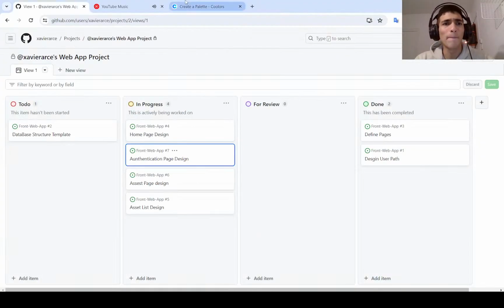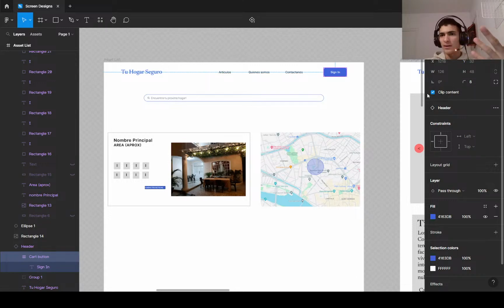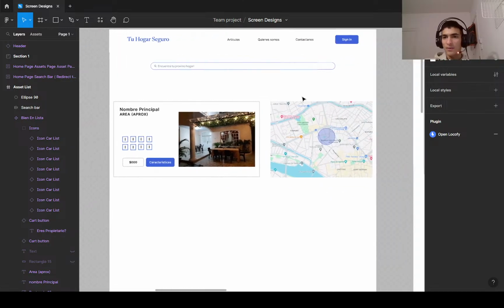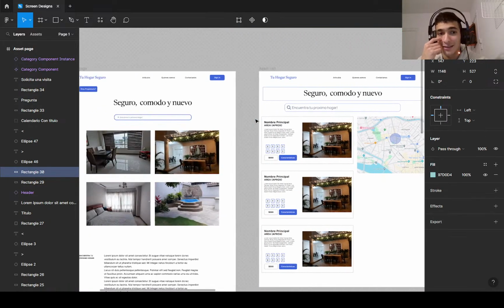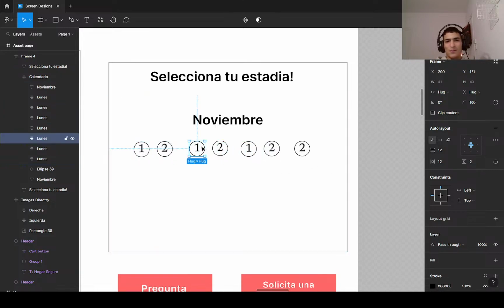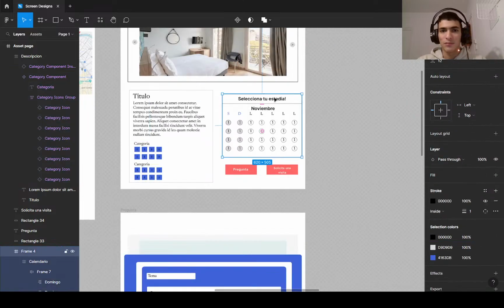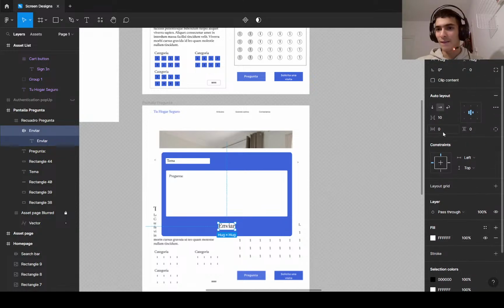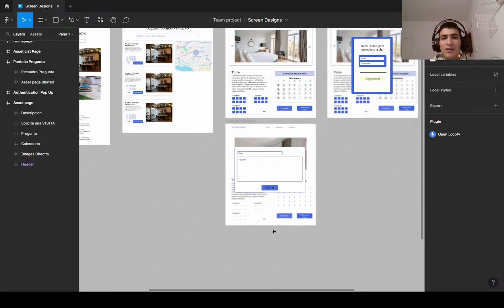Dormpreneur Diaries: Day 2 Designing screens in Figma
Developing and coding my StartUp.
Day 2 of Creating a StartUp in my room.
We will be designing the screens in Figma